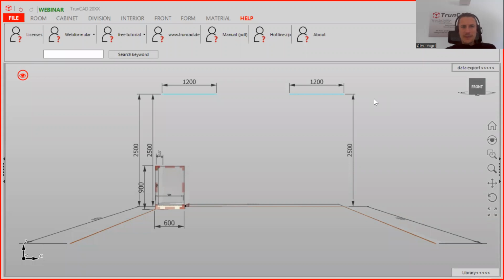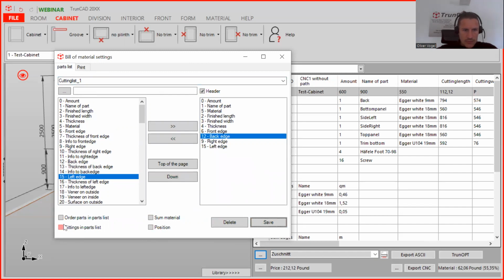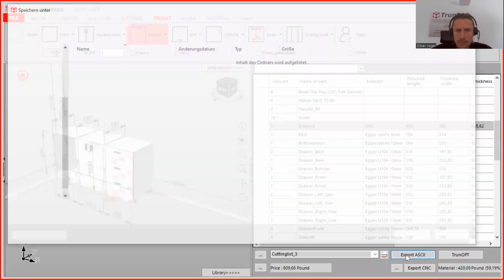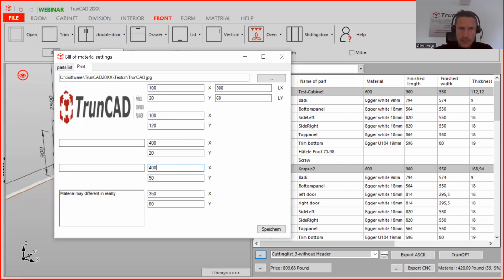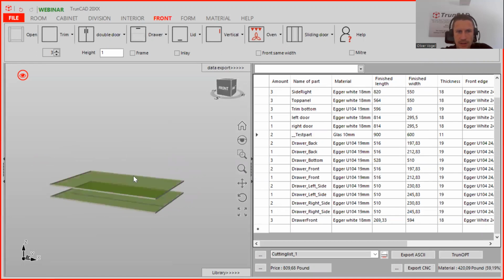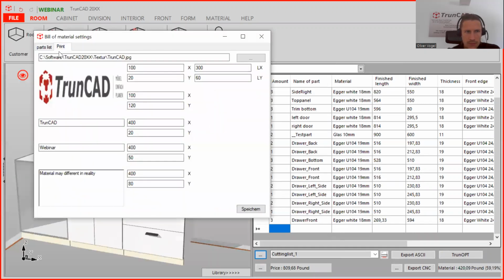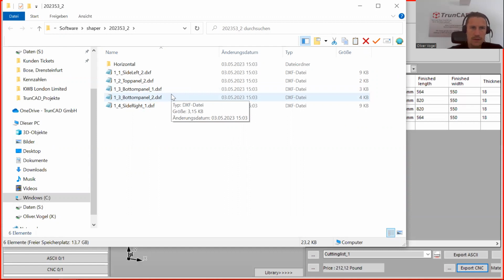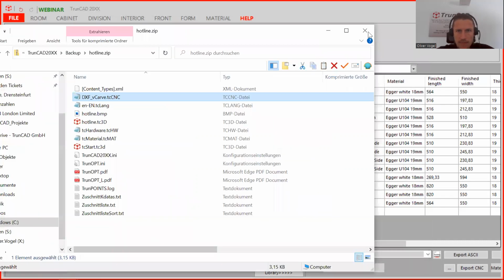TrunCAD 20XX | Set up your cuttinglist